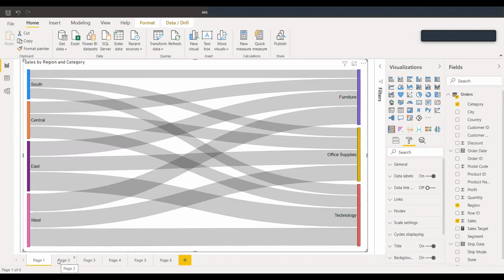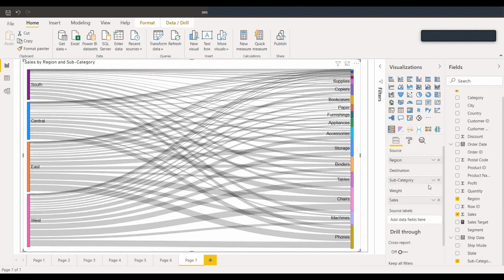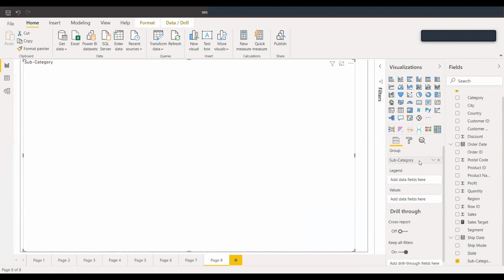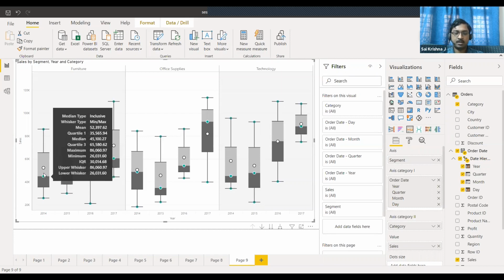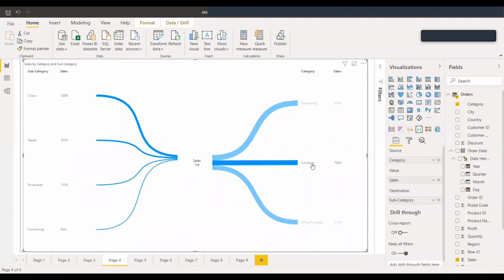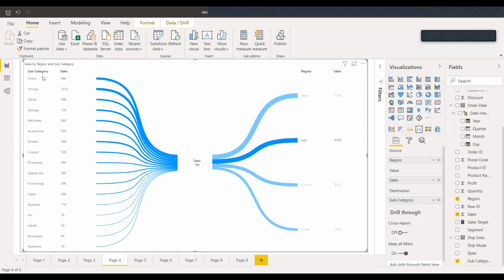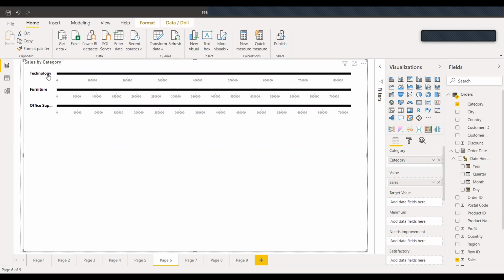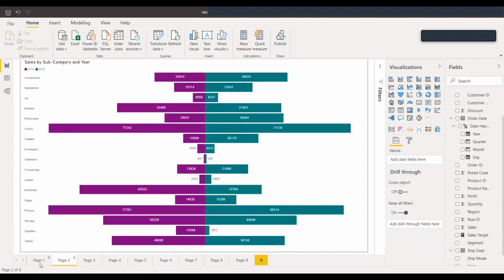PowerBI Custom Visuals